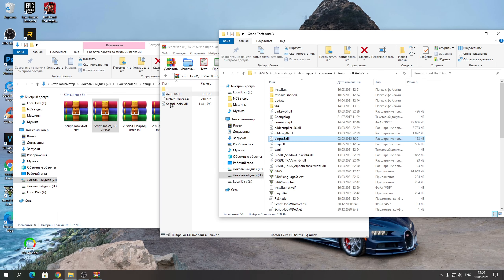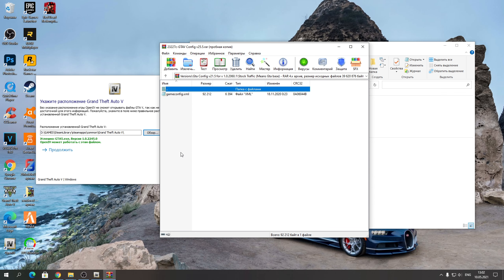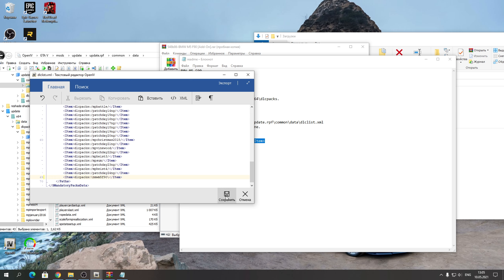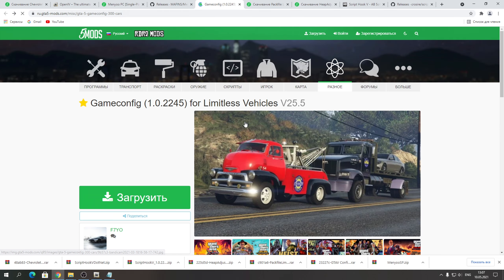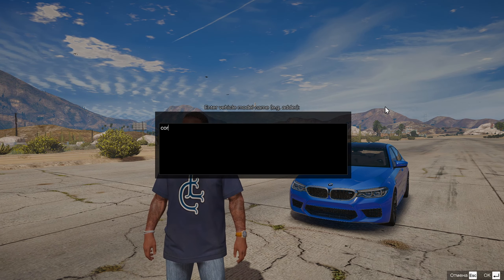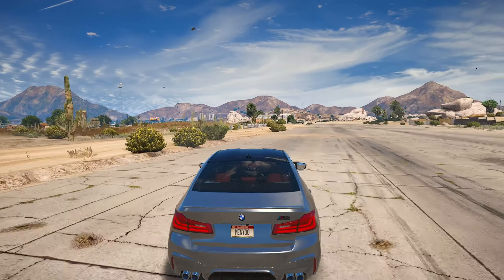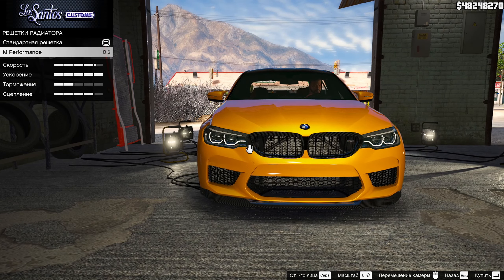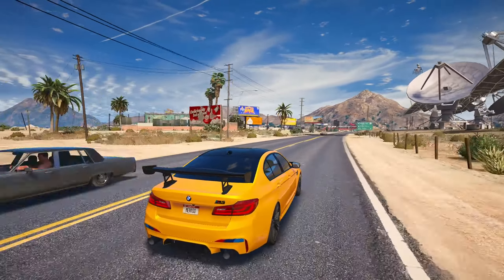МОДЫ GTA 5: 2020 BMW M5 F90 // КАК УСТАНОВИТЬ МАШИНУ в GTA 5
В этом видео я покажу вам как установить 2020 BMW M5 F90 в GTA 5!
Ссылка на BMW M5 F90 [Add-On | Tuning]
Ссылка на Script Hook V Dot Net (выберите версию 2.10.10)

Таймкоды:
00:00​ Трейлер
00:38​ Вступление
1:12​ Скачиваем необходимые файлы
2:14​ Установка
9:20​ Обзор мода